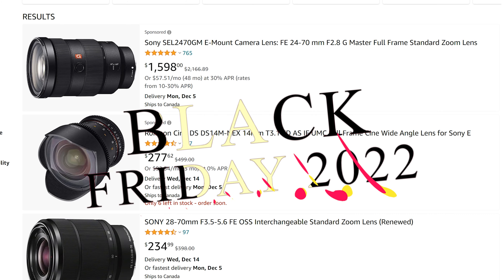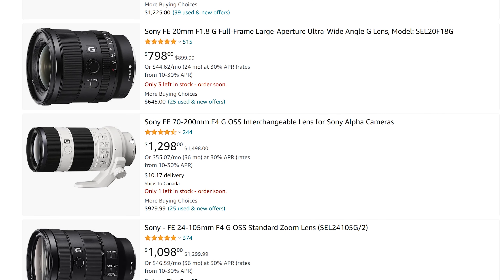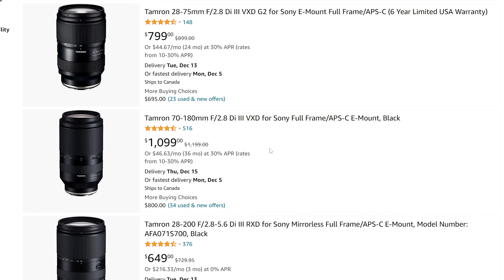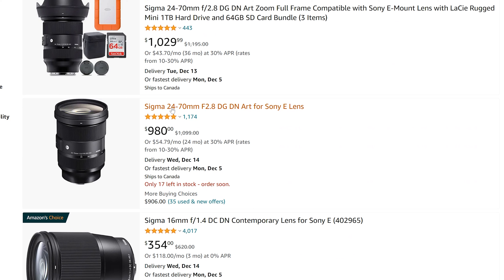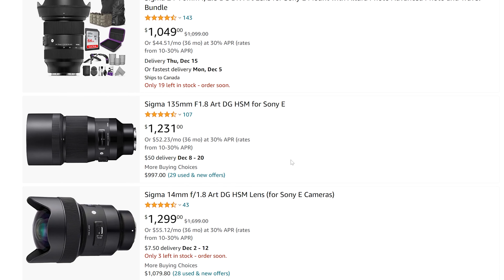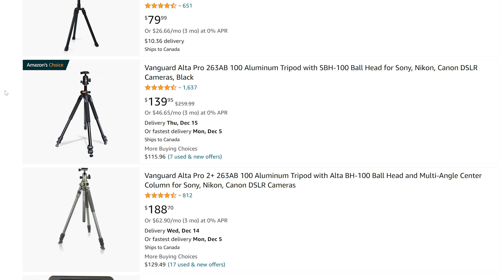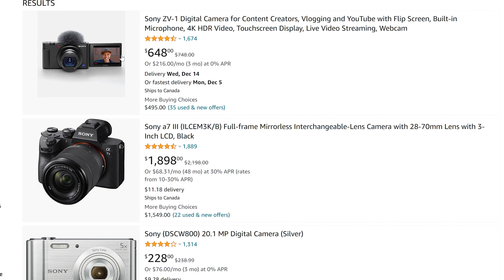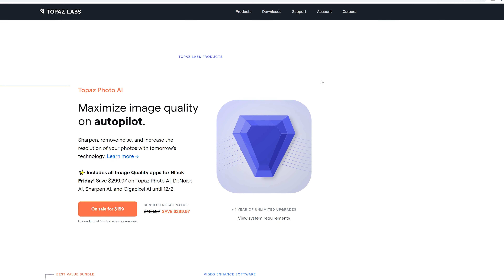Black Friday Photography Deals 2022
Some decent deal this year for Black Friday on the Camera gear and accessories you want.
Sony lenses
Tamron Lenses
Sigma Lenses

Timestamps
0:00 Sony Stuff
1:00 Tamron
2:00 Sigma
2:58 Samyang / Rockinon
3:25 Tripod
4:15 Software Deal

Make MONEY with your Photography & Videos! Sign up at Wirestock and start selling today
Check out my member area for step by step videos to start earning passive income right away!

My Gear & Tools:
Amazon.com /.ca /.eu

Camera & Lenses:
Sony A7iii
Sony A7iv
Samyang 135mm F1.8
Sony 90mm F2.8 Macro
Laowa 25mm F2.8 2-5X Ultra Macro
Sony FE 16-35 F4
Tamron 70-180mm F2.8
Tamron 35-150mm F2-2.8
Tamron 20-40mm F2.8

The only Camera Straps I use:
Tripods & Monopods
Slypod Pro
Slypod E

ND Filters
Freewell Megnetic ALL IN 1
Freewell VND Mist